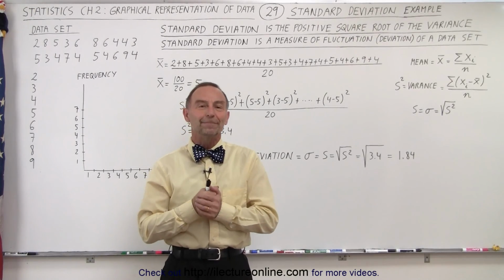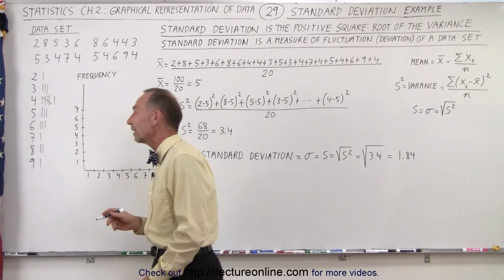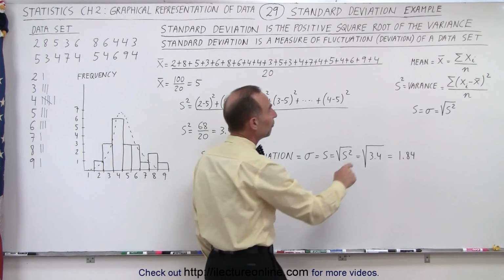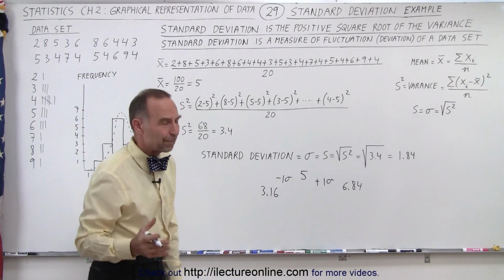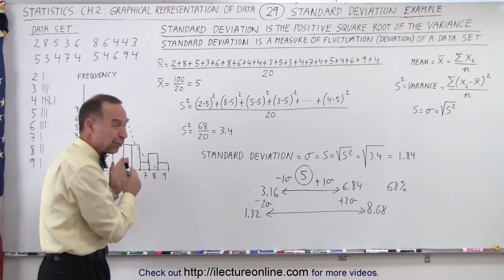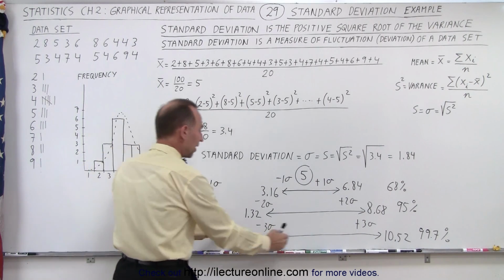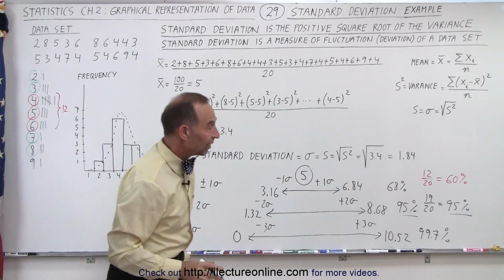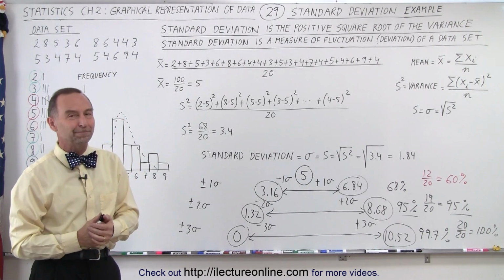Statistics: Ch 2 Graphical Representation of Data (29 of 62) Standard Deviation: Example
We will learn what is the STANDARD DEVIATION of a set of data and graph the tally and bar graph of the answers.